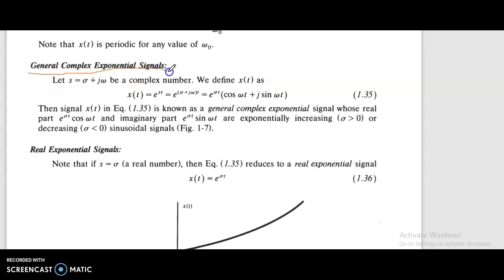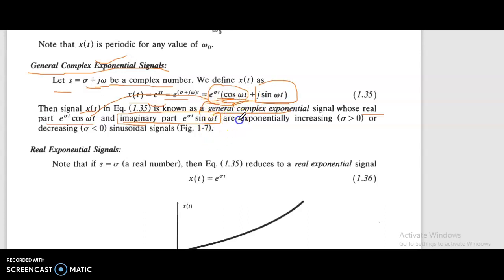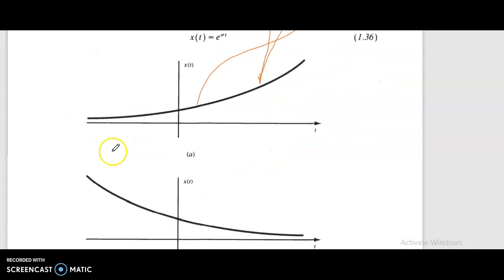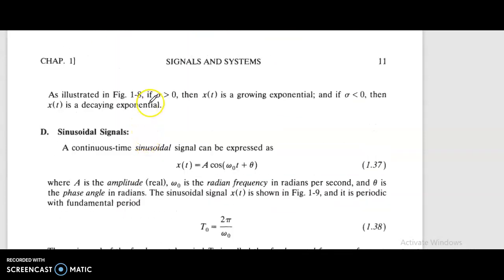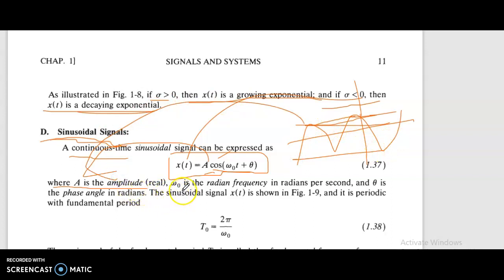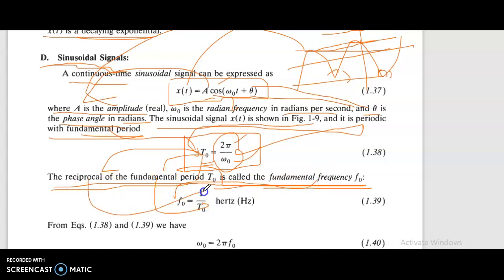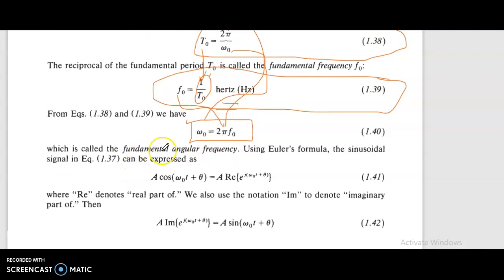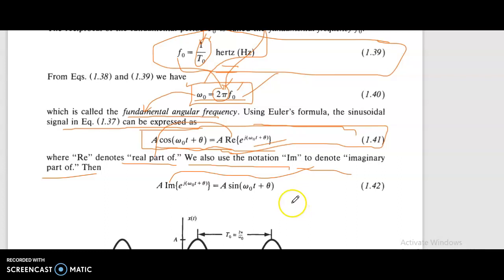Signals and Systems - 12, General Complex Exponential Signals